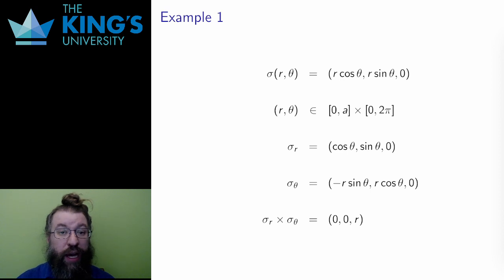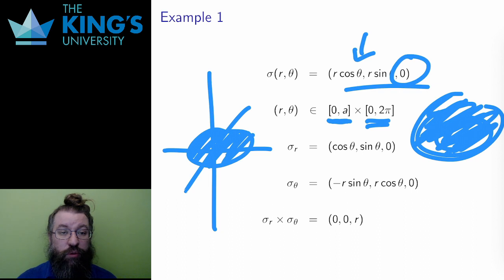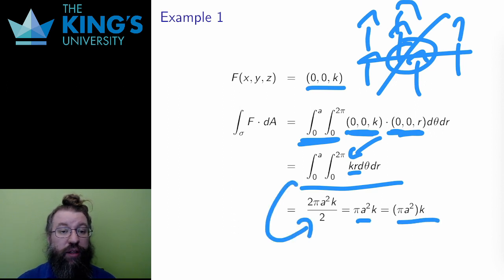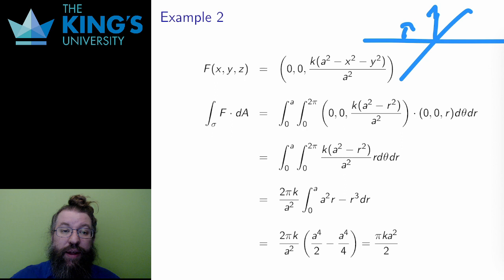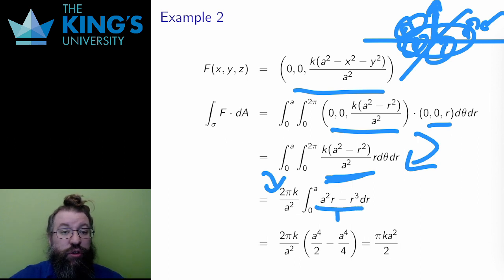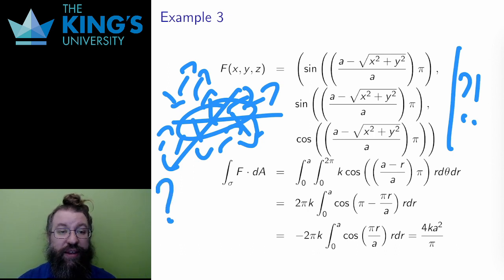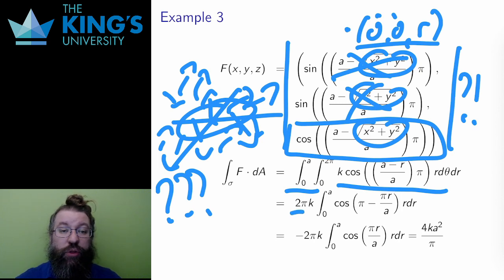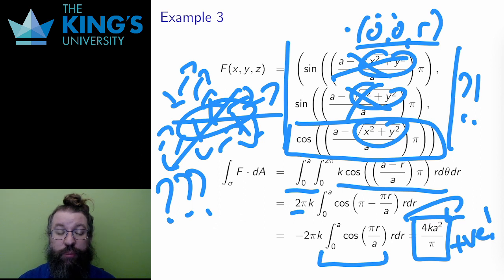Math 315 Week 11 Video 4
Examples of Flux Integrals